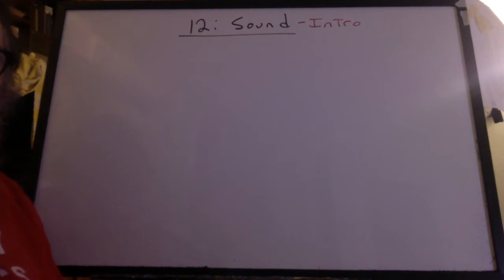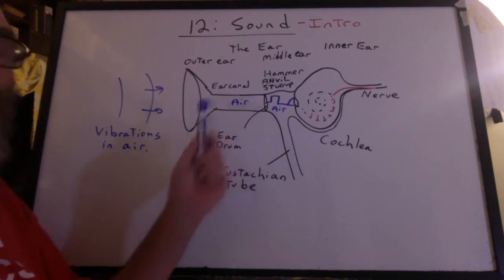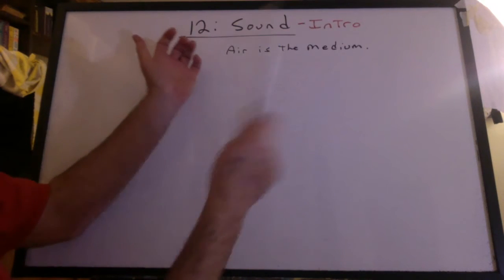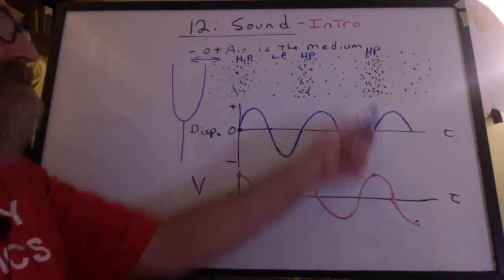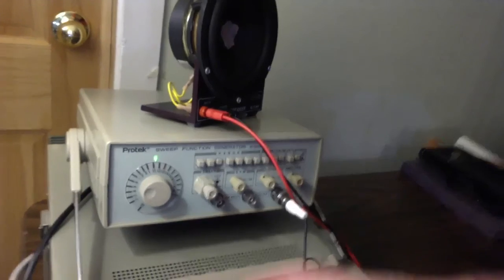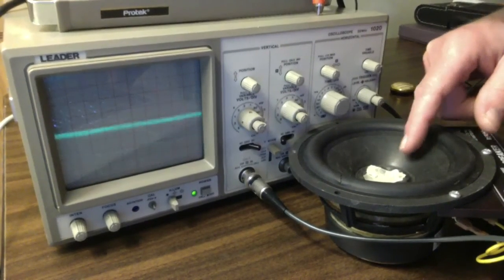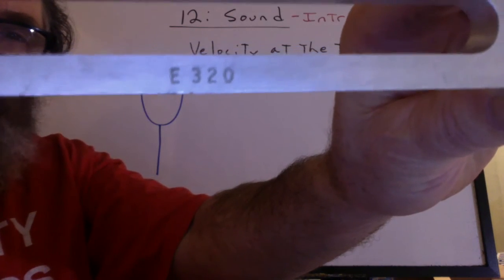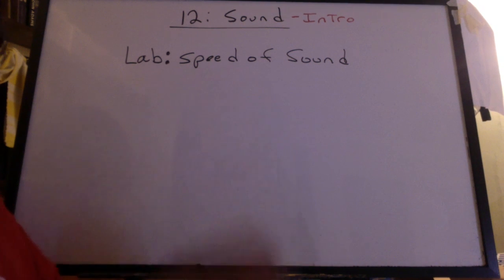12: Sound - Introduction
How does your ear work?
What creates the compressions? Speed or distance?
Tuning fork in water demo.
Speaker and frequency generator demo.
Visualizing sound with the oscilloscope.
Finding the velocity of the tip of the tuning fork.
Tuning fork harmonics.